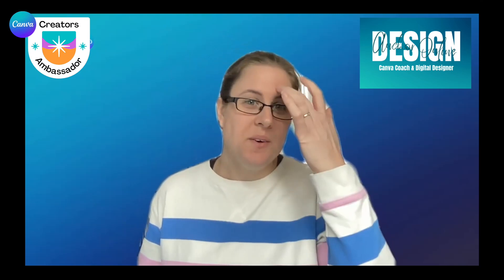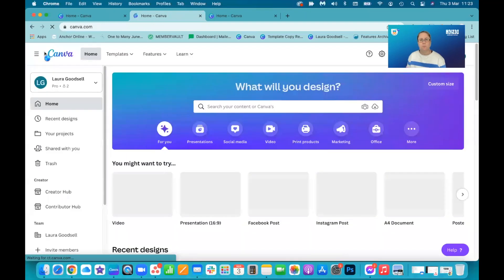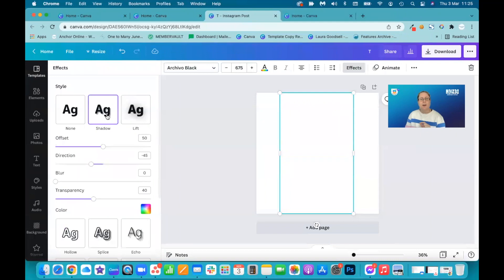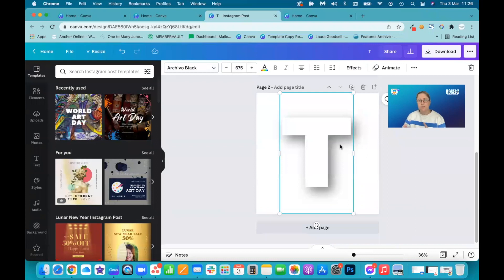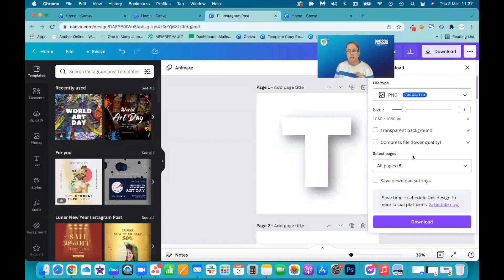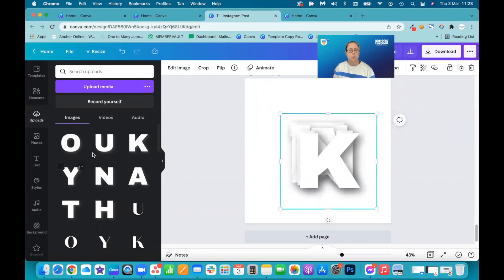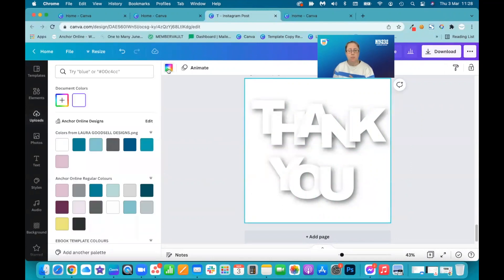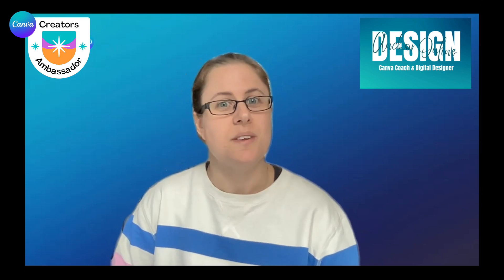HOW TO CREATE SHADOWS BEHIND LETTERS IN CANVA